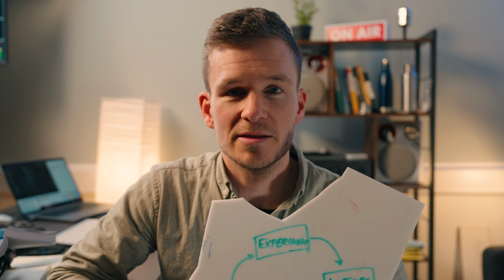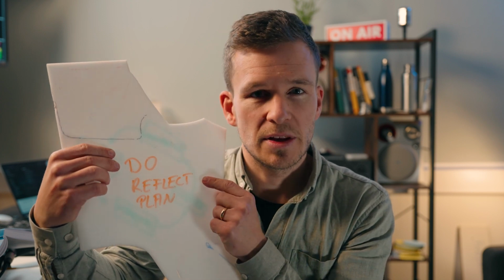How to turn Learning into your superpower and Master any skill - with this simple system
Learning is the most important future skill. Being able to adapt to new circumstances and learn along the way will become increasingly important. In that context we find things like learning how to learn or becoming better at learning itself. But what does that mean?
How can you learn anything with more focus and clarity? How can you learn to focus on the things that are currently important - and ignore the ones that are irrelevant?
In this video I want to introduce you to the system that I developed - the learning compass. It will help you to learn anything faster and easier - with more focus and clarity.

In this video:
00:00 Intro
00:37 A definition for learning
06:07 An important perspective
09:54 The clever system: The learning compass
14:20 The three layers: DO, REFLECT, PLAN
15:18 How to implement this in your context